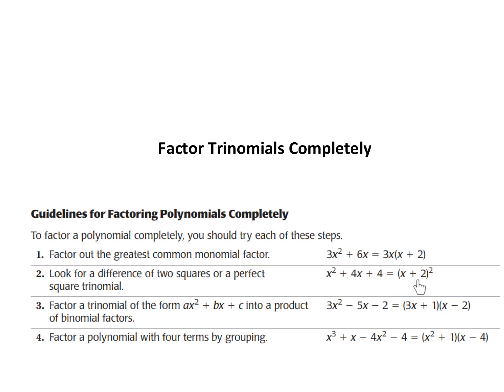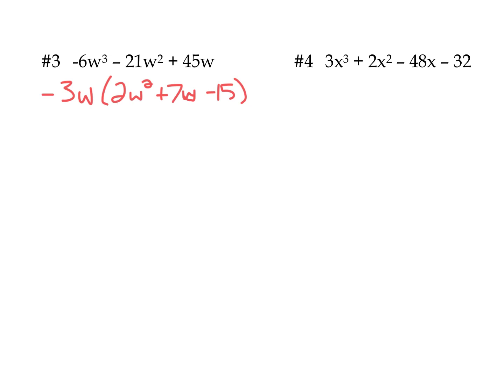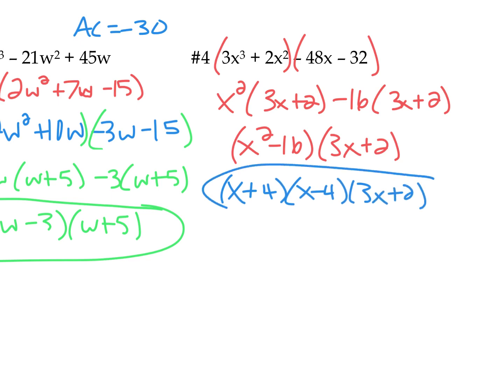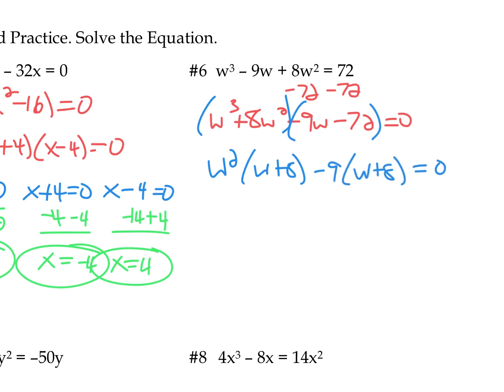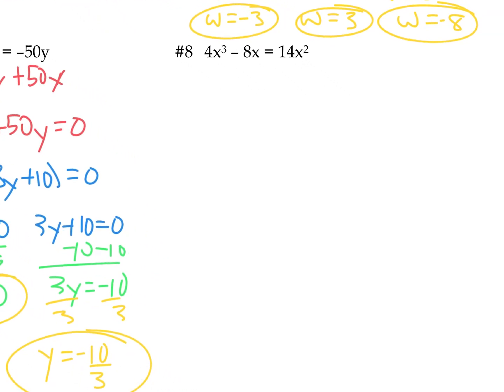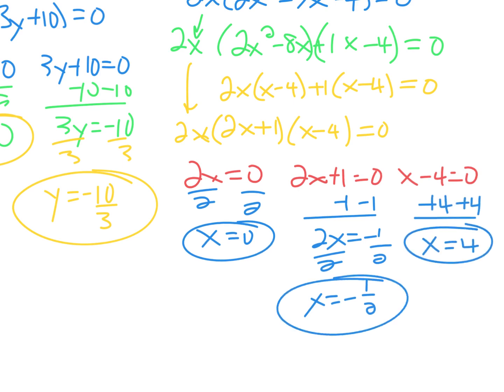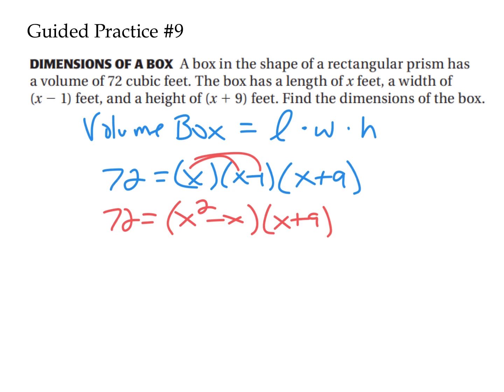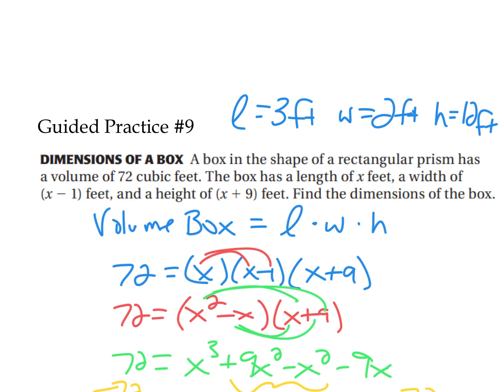Factor Trinomials Completely Video Lesson Notes (1)